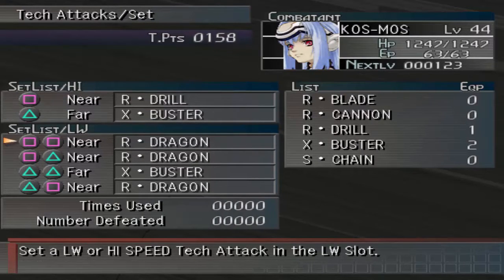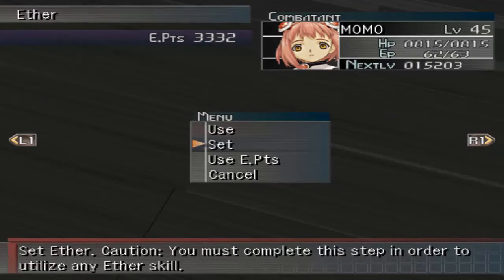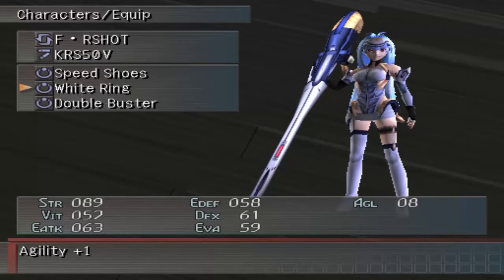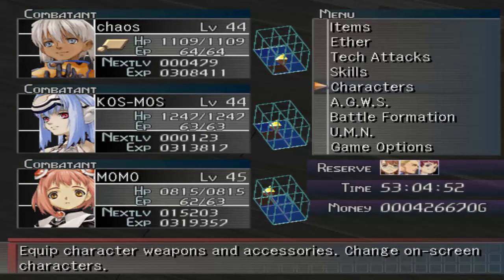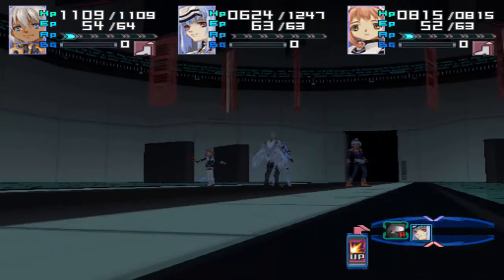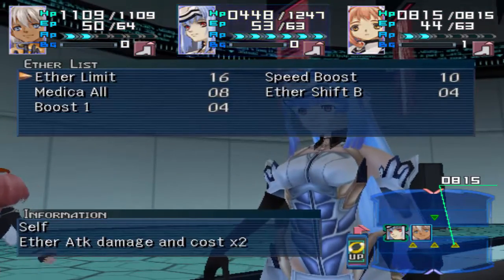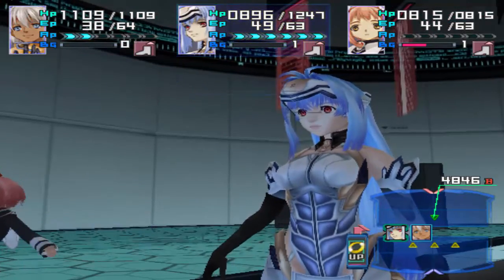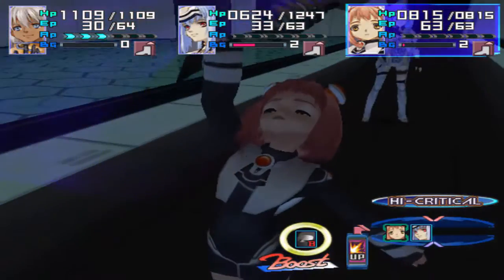Let's Play Xenosaga Episode I - Part 64 - Albedo's Plot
Hello everyone!

In this episode, we learn more of Albedo's plan and face off against the insane one himself!